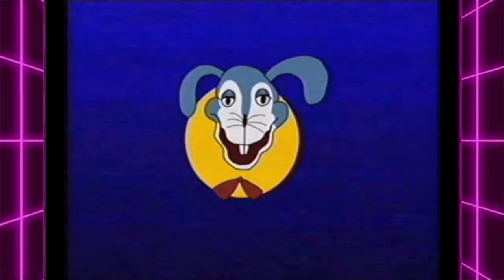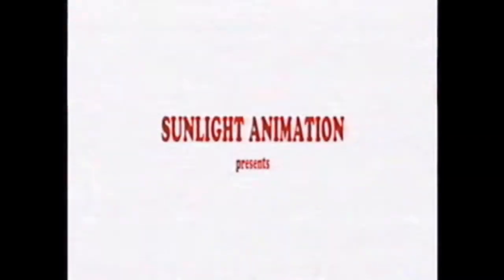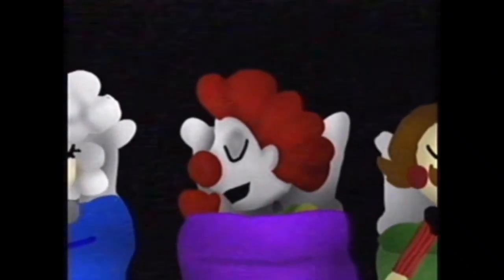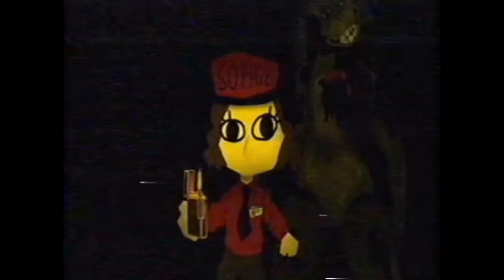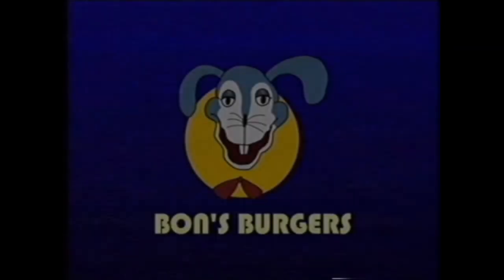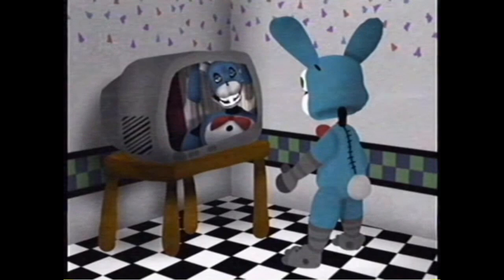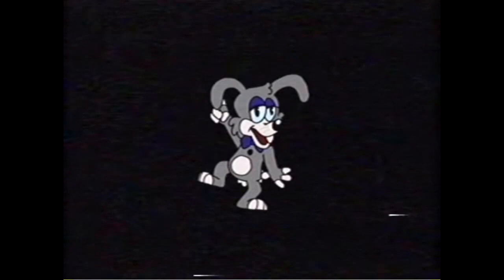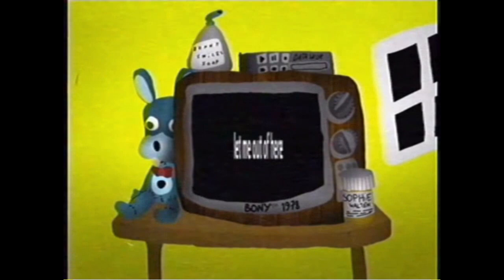CREEPY REVIEW | The Walten Files 1 - Company Introductory Tape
Welcome to another CREEPY REVIEW video, here we review a VHS video made by Martin Walls with a new video that is similar to FNAF but with something new. So here we go!

[WARNING! This video is NOT for kids! It contains flashes, loud noises, and languages]

Want to be in Return to Freddy's: The Minecraft Movie | Part 2?
I need a VFX Editor on Angel of Sleep Short Film Series